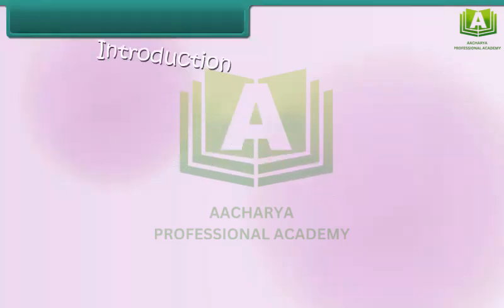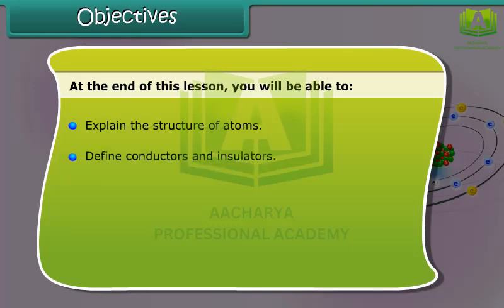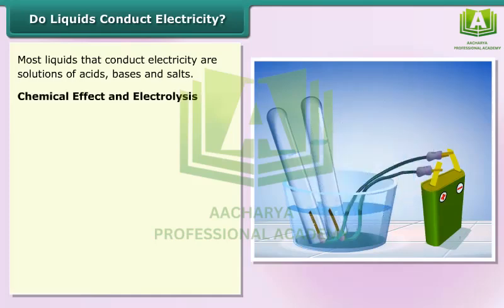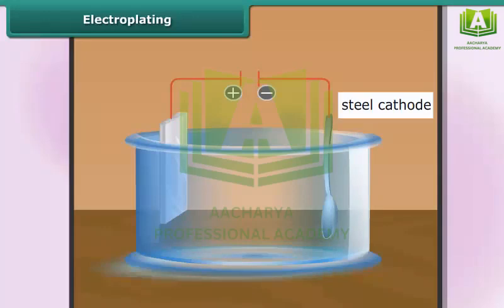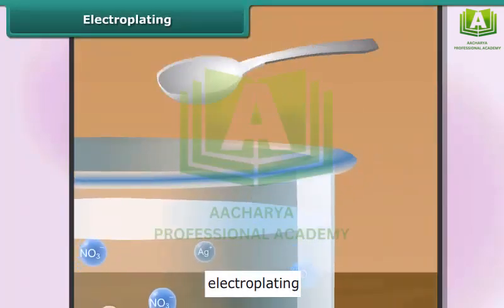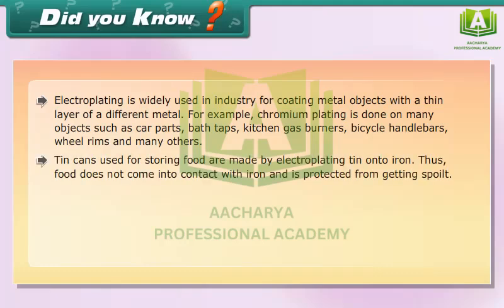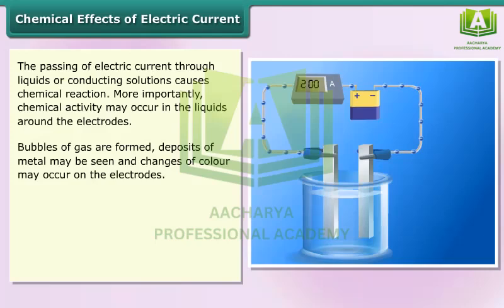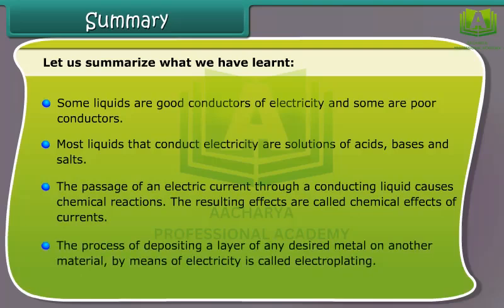8TH STANDARD SCIENCE Chemical Effects of Electric Current